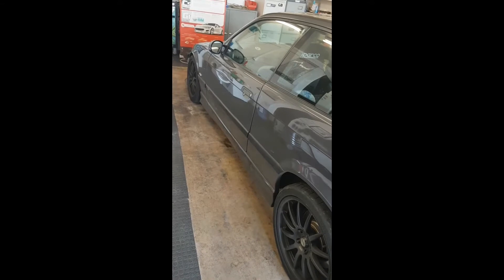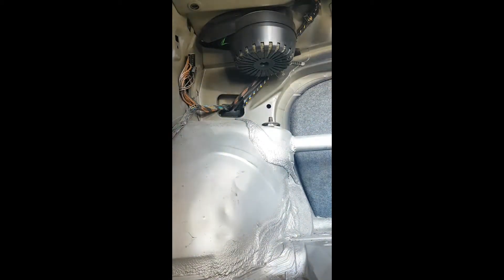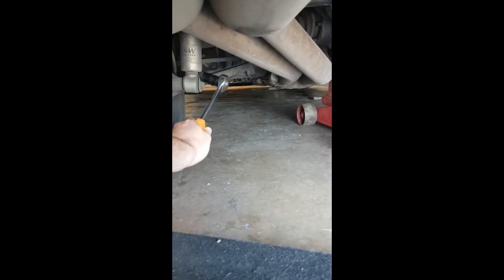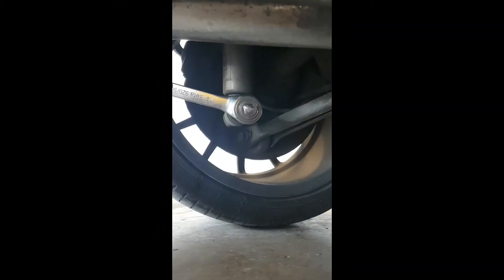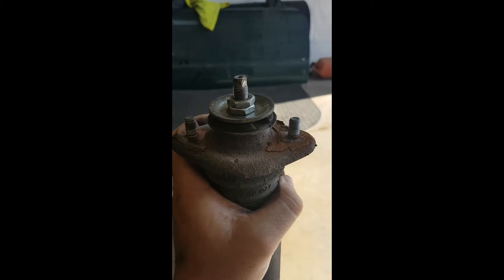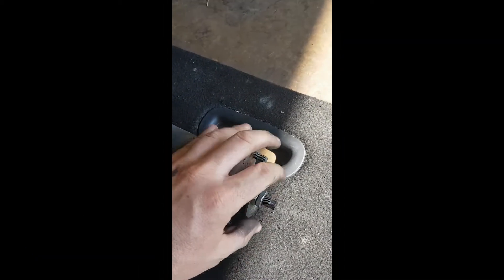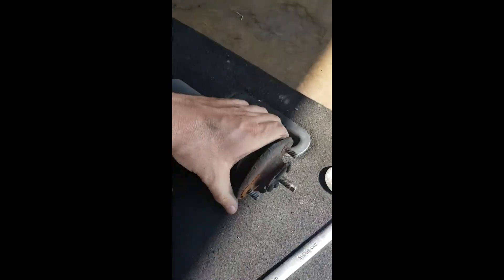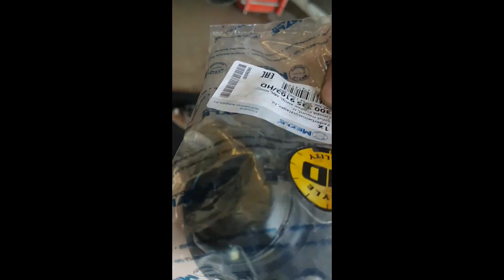Changing my BMW rear suspension shock absorber mount due to a clicking / creaking noise. E36 e46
Changing the rear top shock absorber mount on my old e36 m3 after it developed a weird clicking or cracking noise. It Actually sounded like something dangling and hitting something now and again. Weird. Anyway it's fixed now 😊